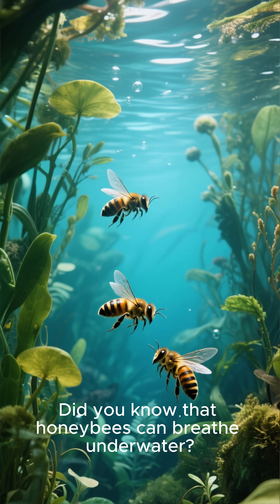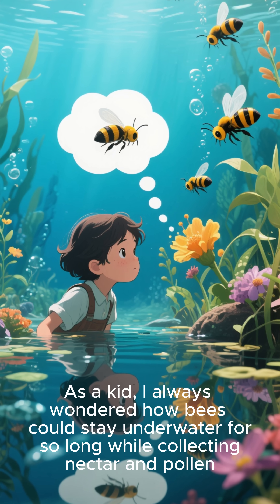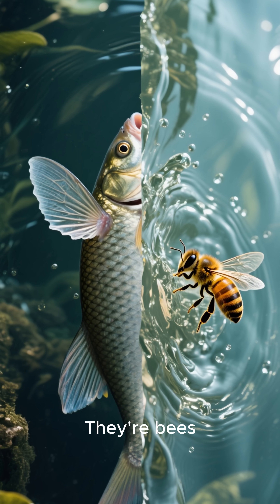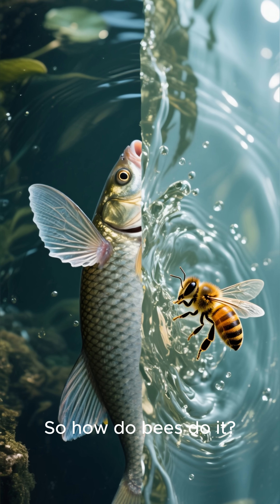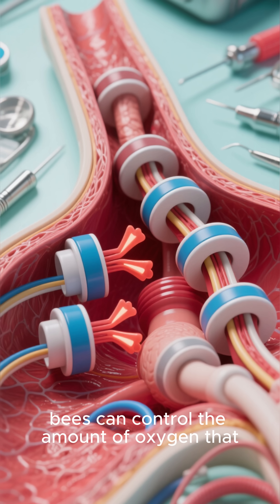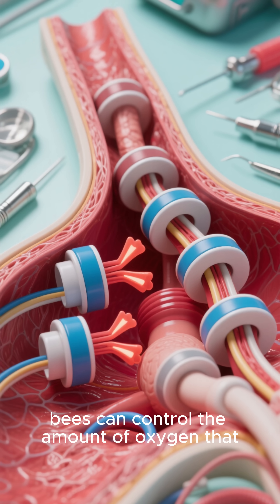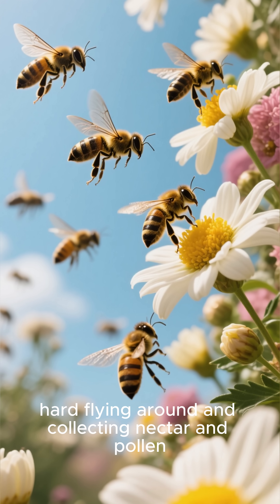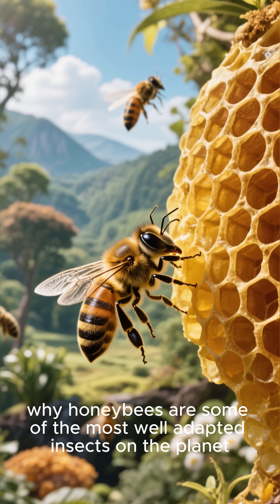Why the World Can’t Survive Without Bees 🌍🐝savethebees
Bees are essential for our food — over 70% of crops depend on them. But climate change, pesticides, and pollution are killing them fast. If bees disappear, humanity could face a massive food crisis. Learn why we need to act now to save the bees! 🐝🌍